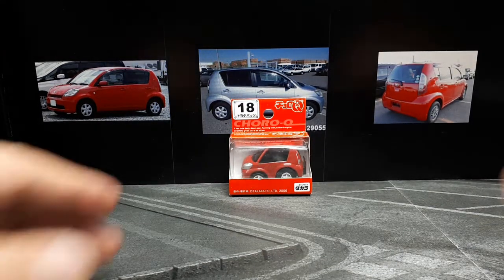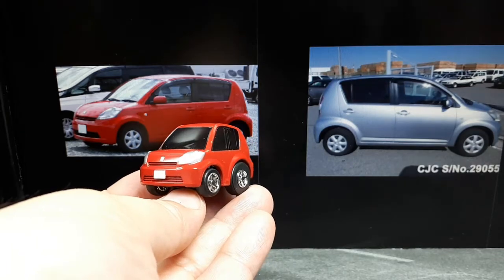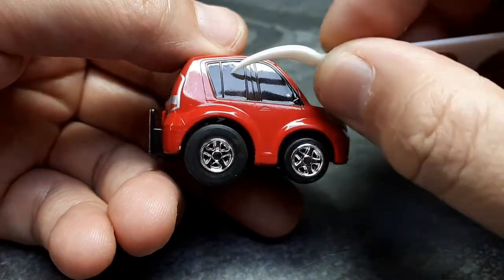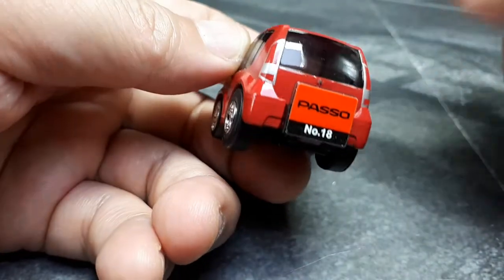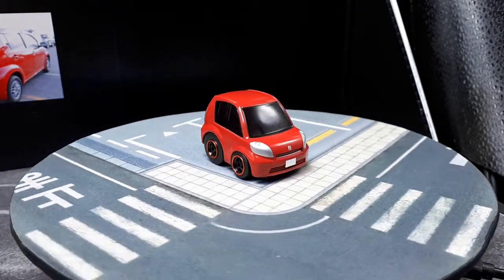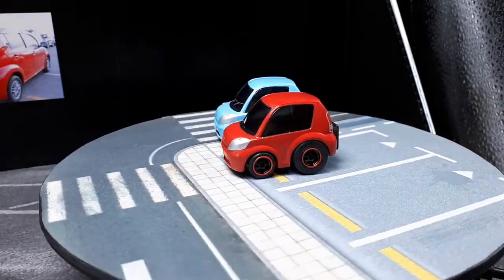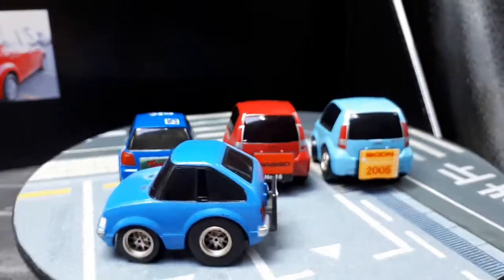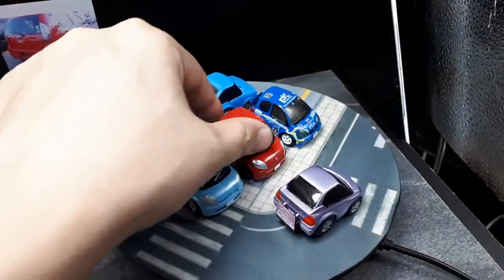Tooned Toyota Passo by ChoroQ 18 wheelswap